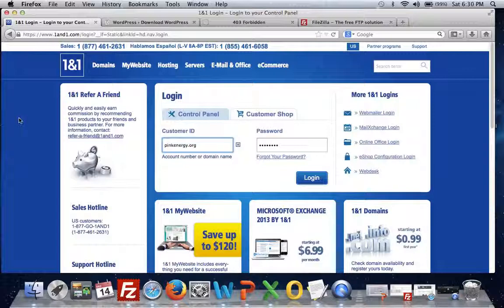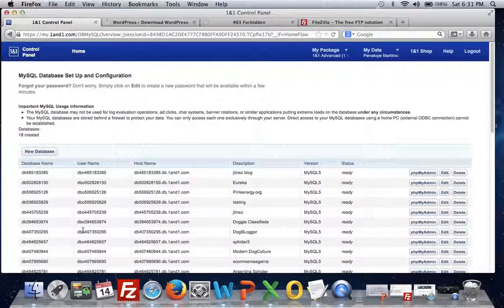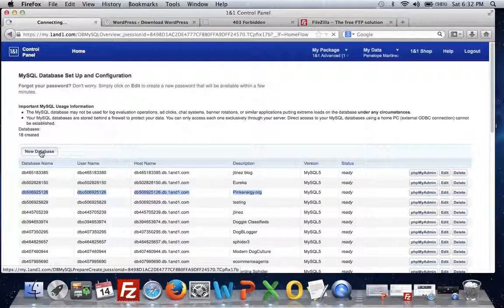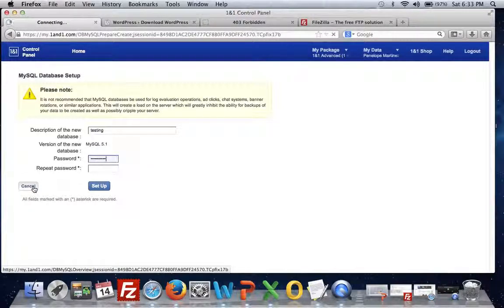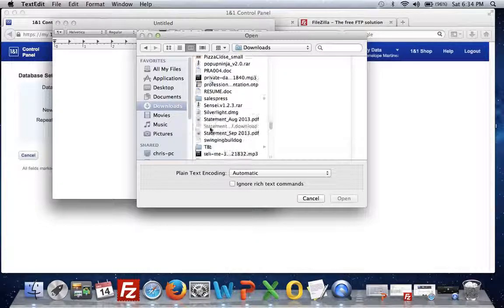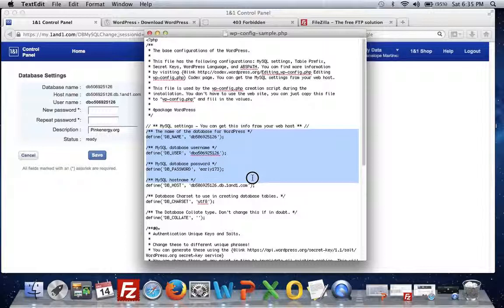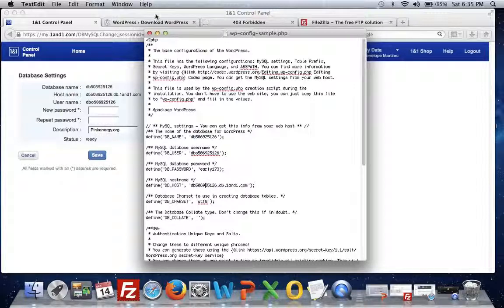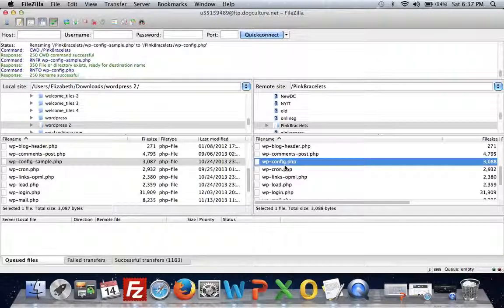Setting Up Databases for Wordpress With WPEUREKA.com